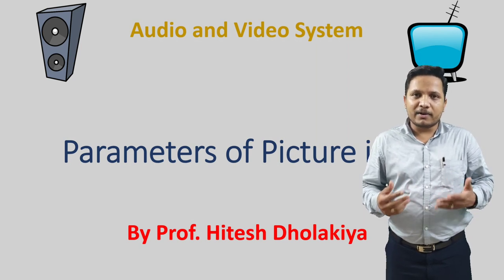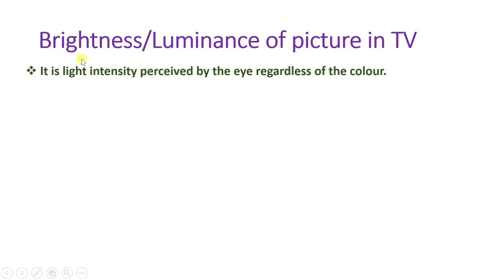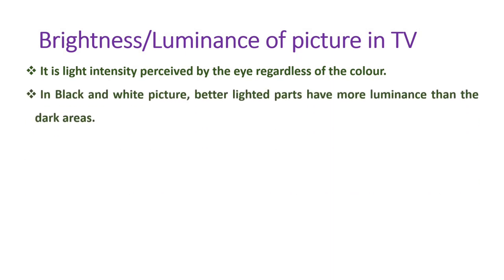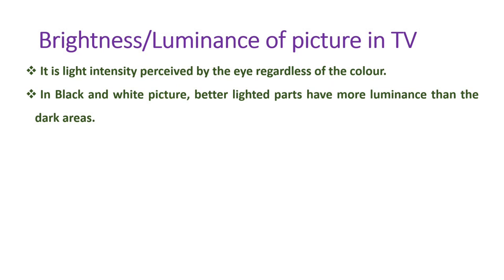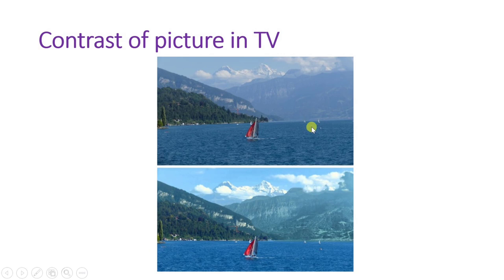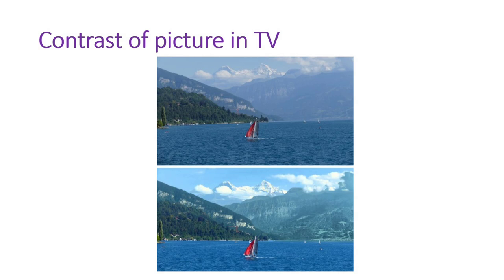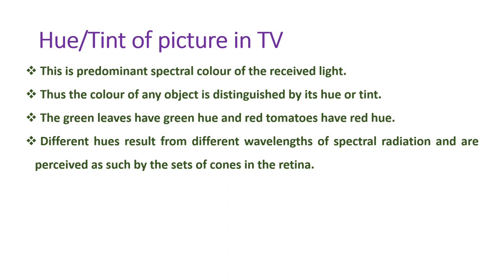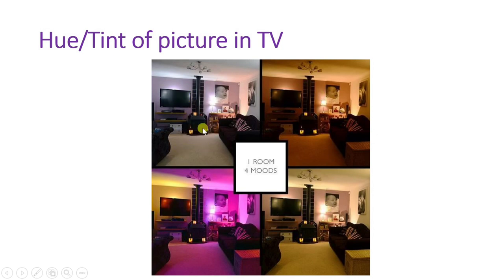Parameters of TV (Brightness, Contrast, Hue, Saturation, Viewing Distance & Ghost Image) Explained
Parameters of TV is explained in Audio and Video Engineering & Television Engineering with the following timecodes:

0:00 - Audio Video System / Television Engineering Lecture Series
0:08 - Parameters of TV
0:57 - Brightness/ Luminance of Video in TV
5:25 - Contrast of Video in TV
8:10 - Hue/Tint of Video in TV
10:47 - Saturation of Video in TV
14:32 - Viewing distance of Video in TV
16:52 - Ghost image of Video in TV

Following points are covered in this video:

1. Brightness/ Luminance of Video in TV
2. Contrast of Video in TV
3. Hue/Tint of Video in TV
4. Saturation of Video in TV
5. Viewing distance of Video in TV
6. Ghost image of Video in TV